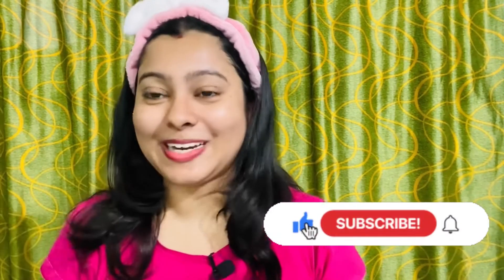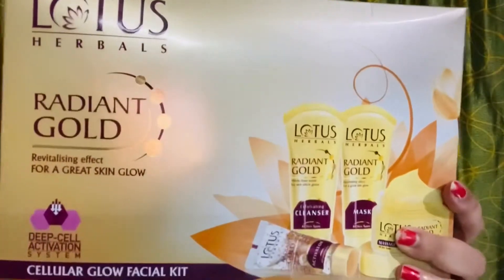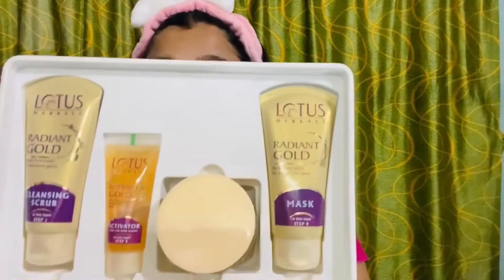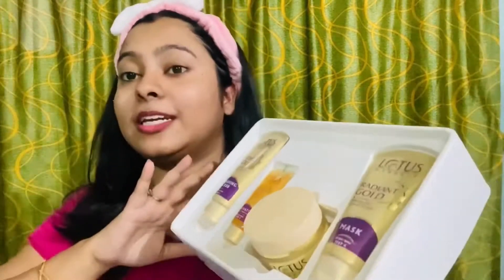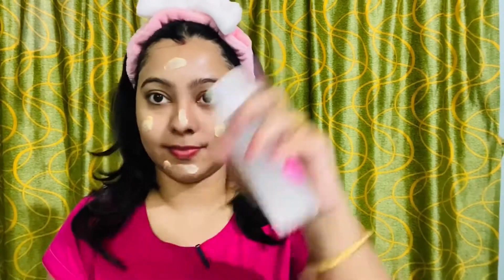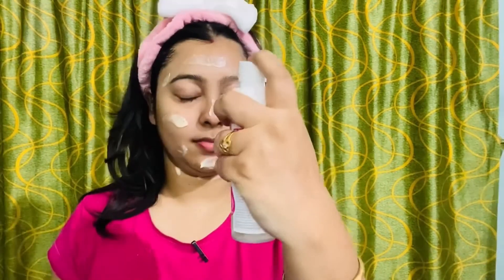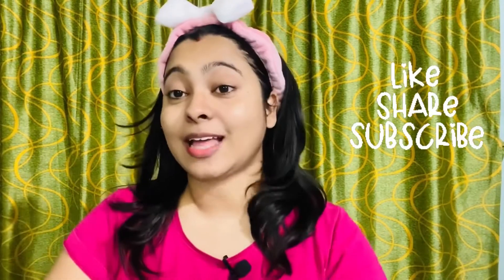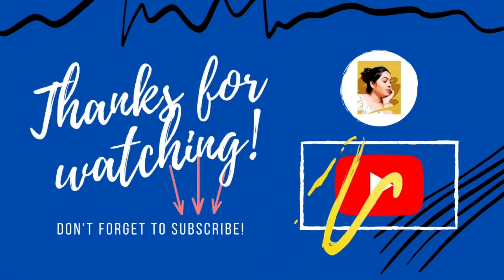Lotus Herbal Gold Facial Kit | How to do facial at Home | Step by Step কিভাবে ফেসিয়াল করবে?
Hi, All💕💕
I hope all of you are doing great & are SAFE and HEALTHY !!!
Thank you for visiting here and watching my video, hope to see you soon but before that let's read what am I doing today.
In today's video, I will be reviewing Lotus Herbal Gold Facial Kit and how to use it. And I hope you will like this video.

Link of My Instagram:-

Product link :-